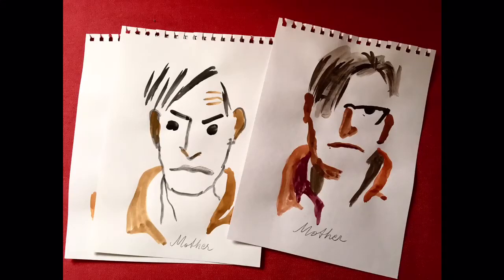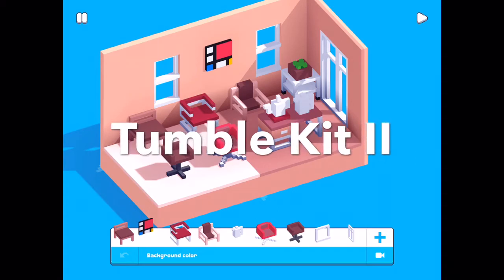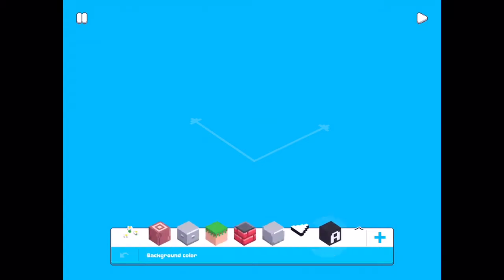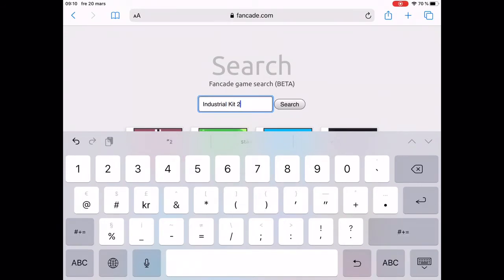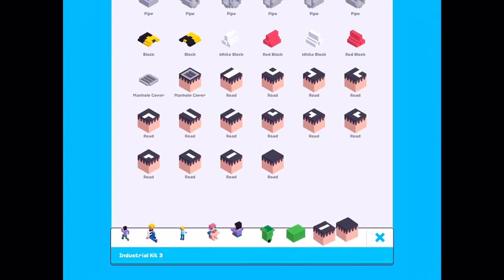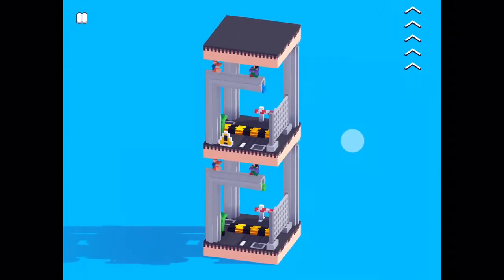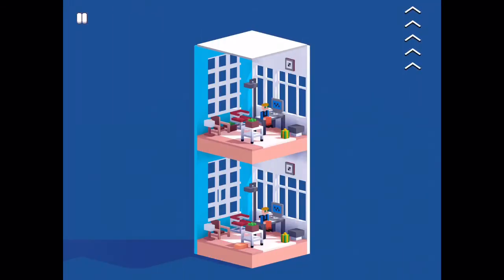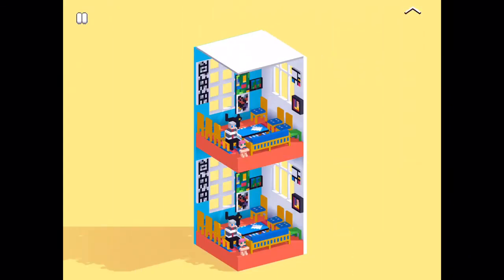Fancade 13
How to build Fancade Differ levels using other creators blocks!